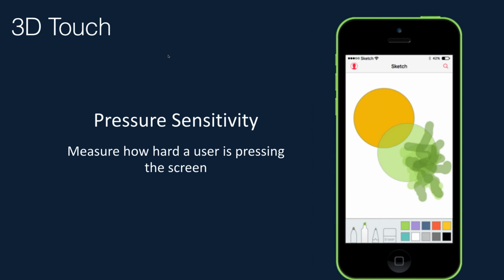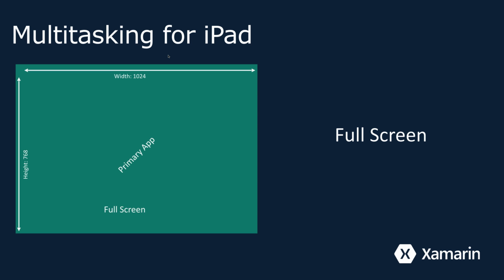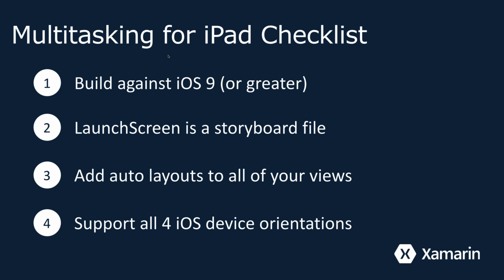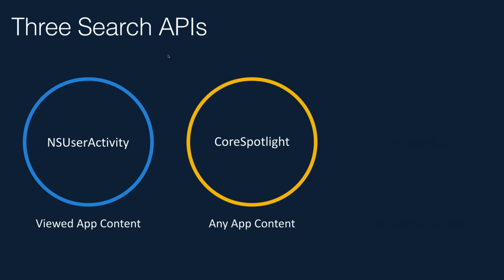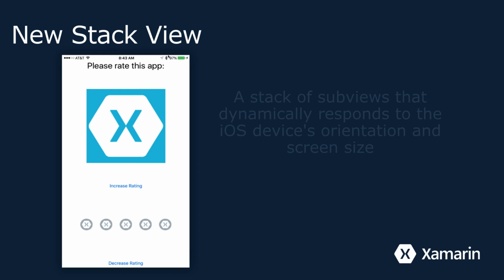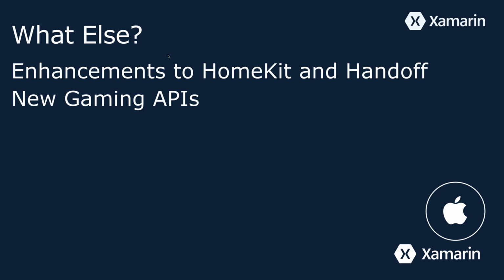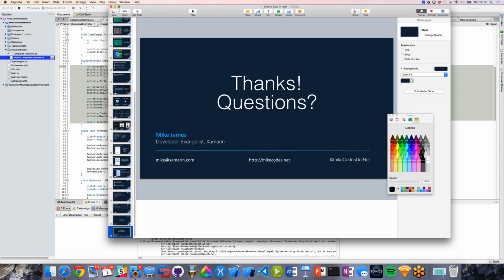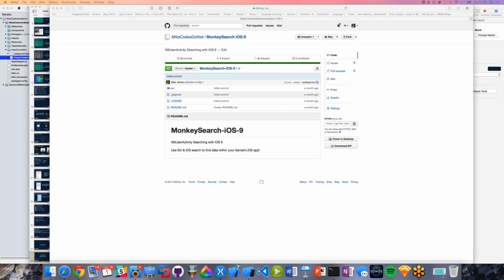What's New in iOS 9 Webinar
In this webinar, Xamarin Developer Evangelist Mike James provides an overview of the top new and updated APIs in the latest iOS 9 release, including Multitasking, Search and more.